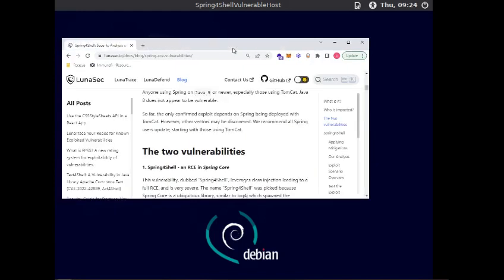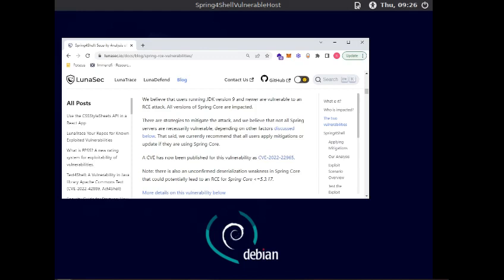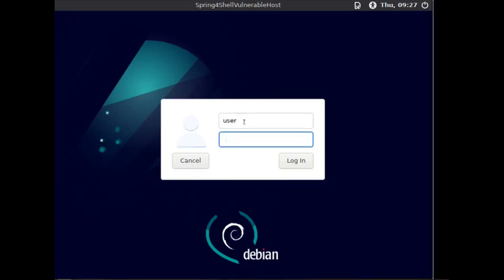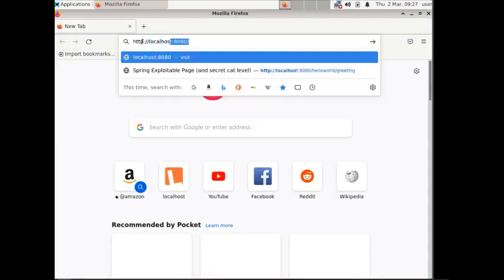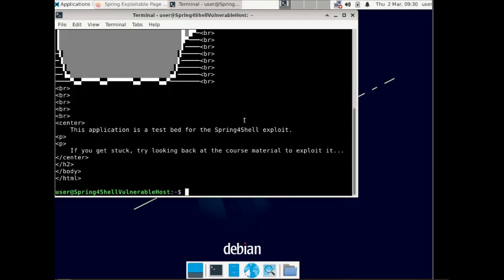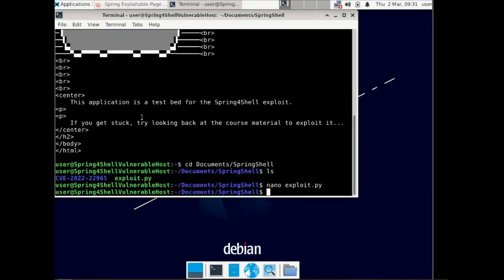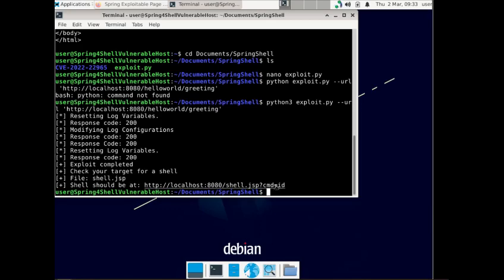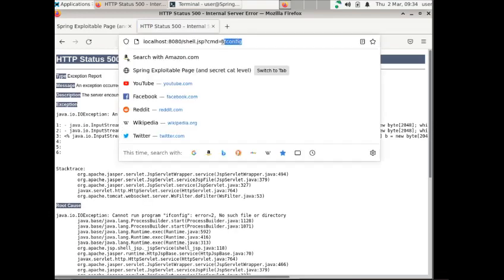How to detect and exploit Spring4Shell RCE vulnerability (CVE-2022-22965)